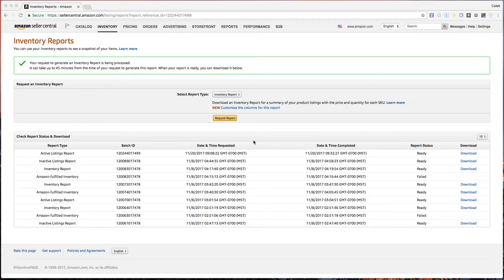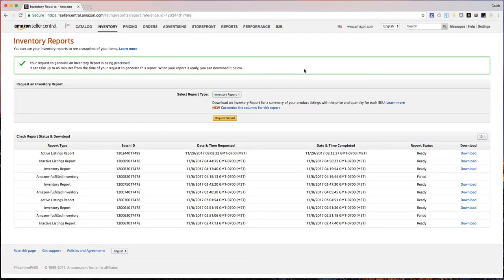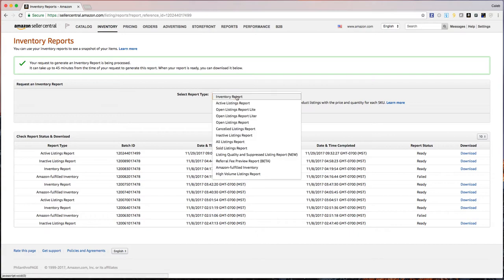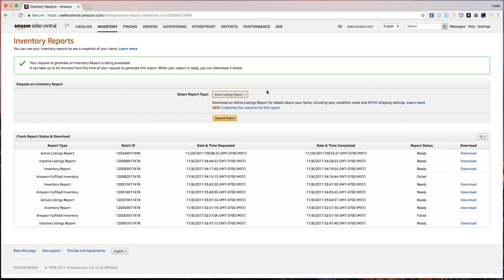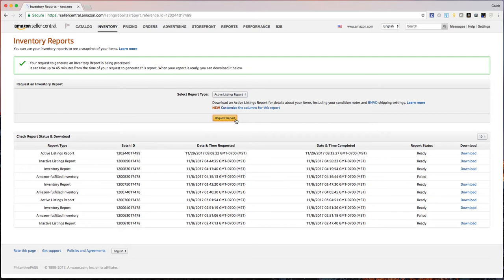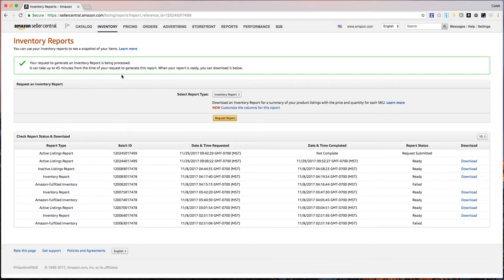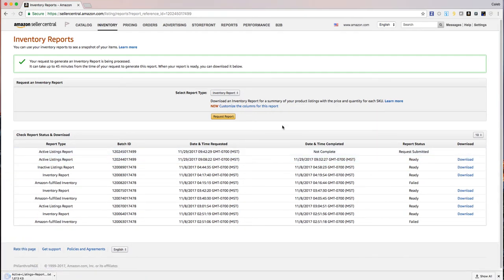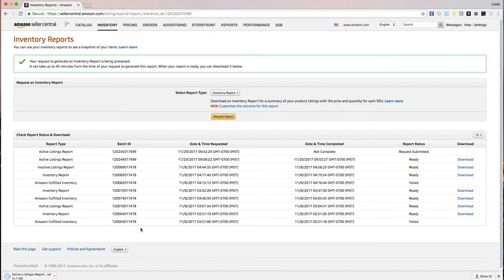How to download your Active Listings Report from Amazon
If you use the Tracking Spreadsheet to manage your Amazon inventory and accounting,  here's an easy way to convert your past Amazon data from the Active Listings Report to work with the accounting spreadsheet.  Follow the steps in this video after exporting your old Amazon listings.